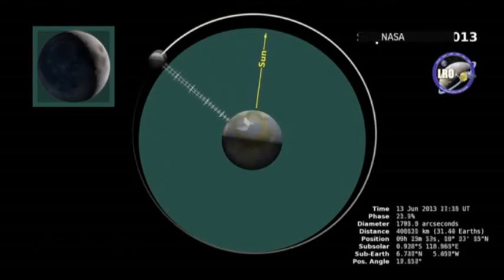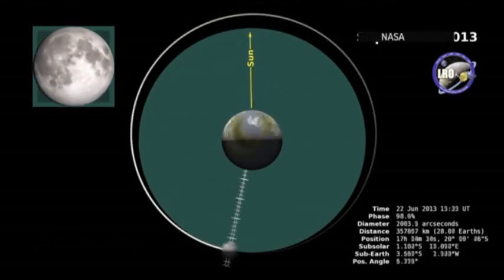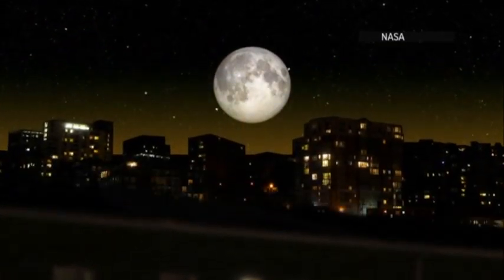Super Full Moon Shines Brightly This Weekend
The biggest and brightest full moon of the year, called a "supermoon,"  graces the sky early Sunday as our celestial neighbor swings closer to Earth than usual. (June 21)